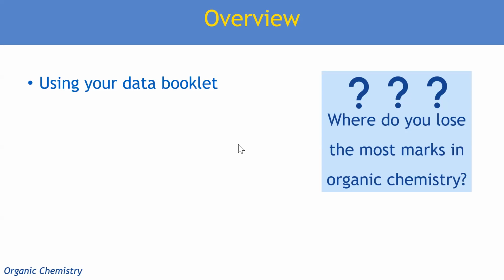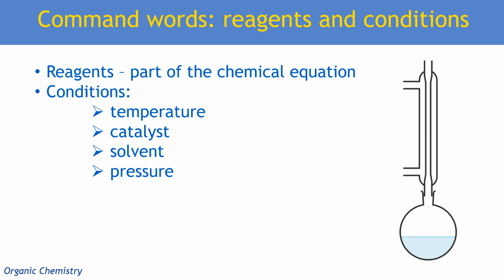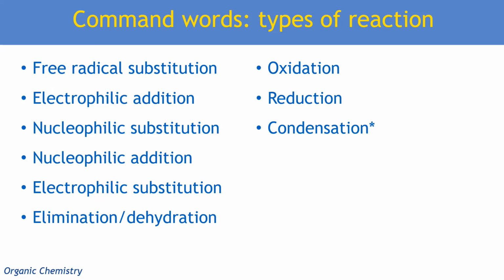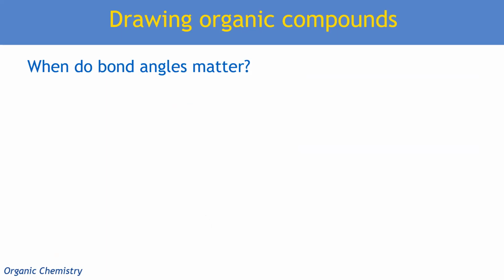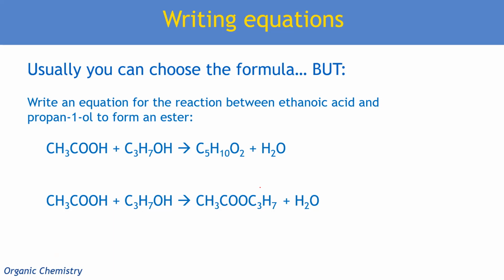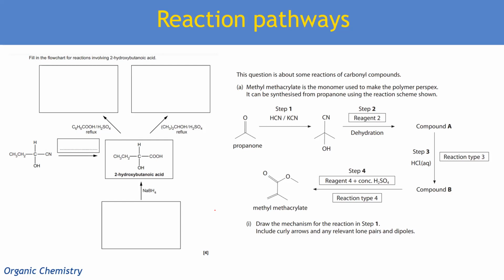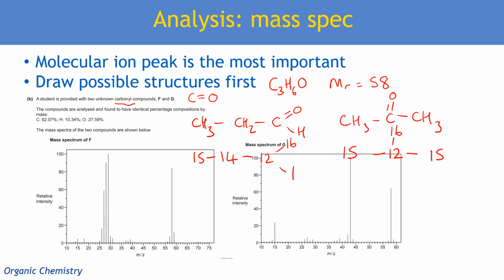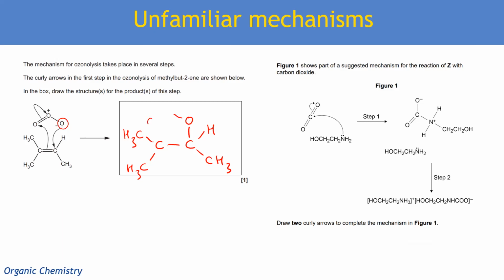Organic chemistry (A Level) exam technique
A recording of my online class going over tips and advice for organic chemistry exam technique. Which command words to pay attention to, which type of formulae to use when drawing organic molecules and tips for dealing with complicated synthesis/analysis questions.

Want access to the revision workbook mentioned in the video?